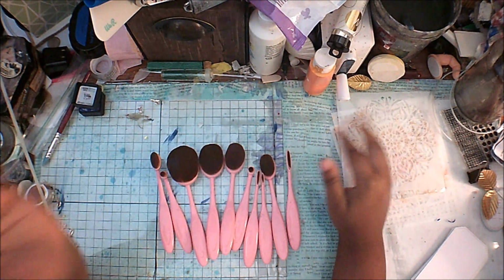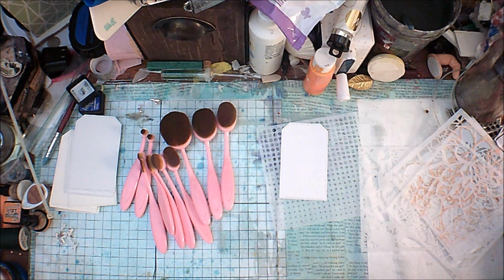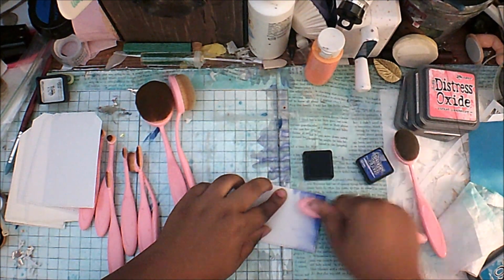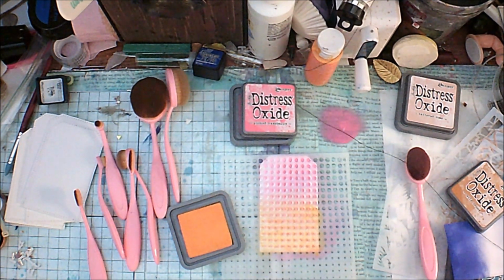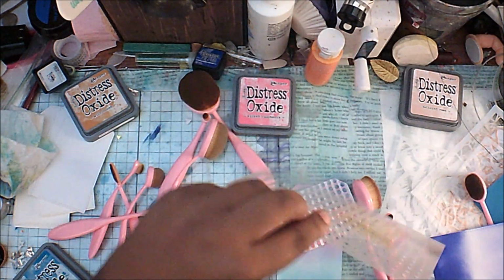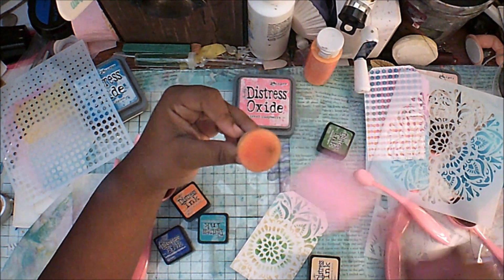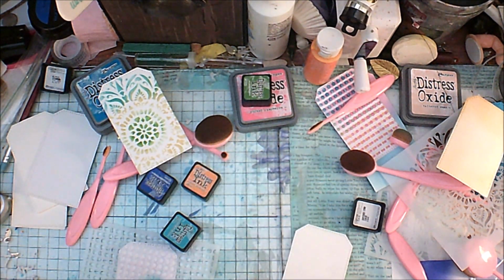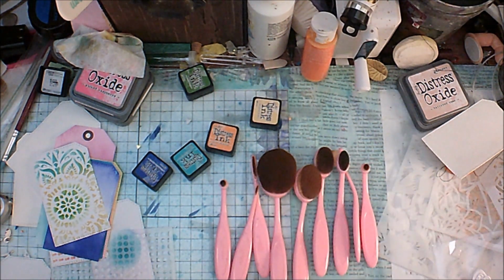New Ink Blending Tool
Hello guys I want to talk about using oval makeup brushes as a ink blending tool. Enjoy.

Links:
Oval Makeup Brushes

From the Free Music Archive